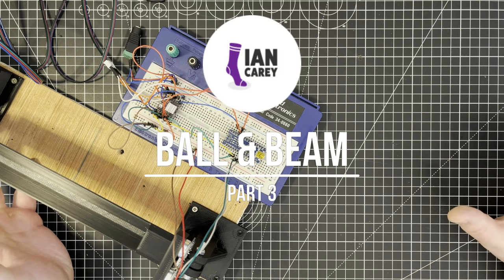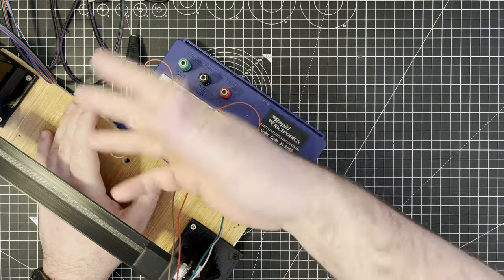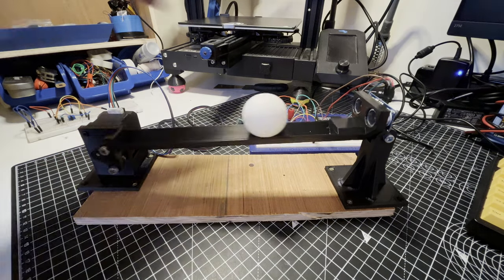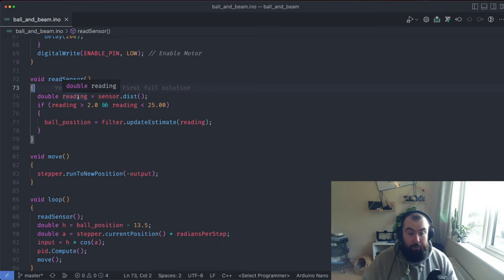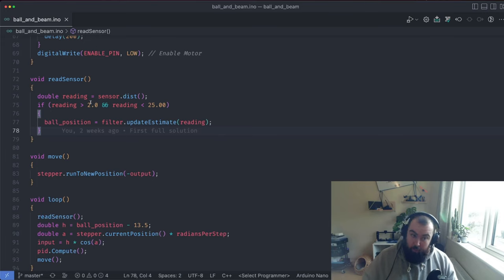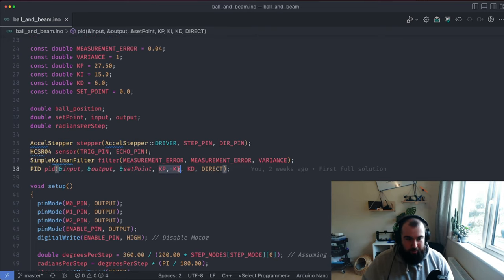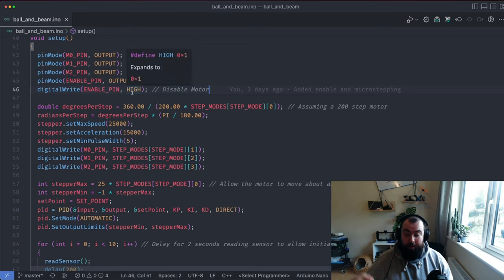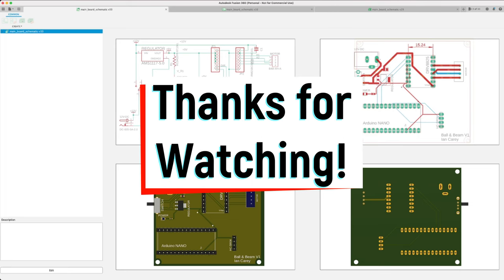Ball & Beam Kit - Part 3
UPDATE: The manual and educational materials that accompany this kit are now available

In this video I do some small tweaks to the wiring of the rig and talk through the code that runs the machine! I also give a sneak peak into the PCB I'm designing to be part of the kit!